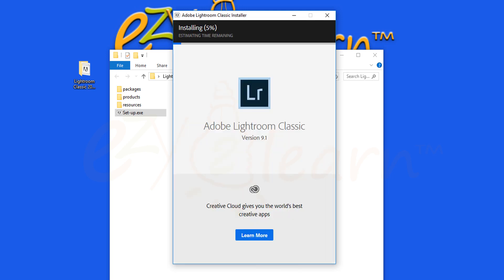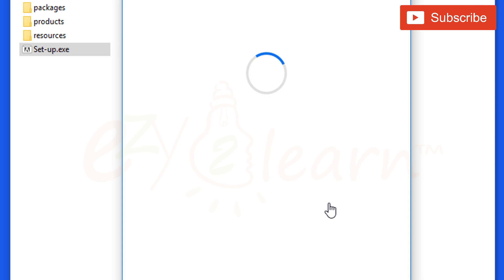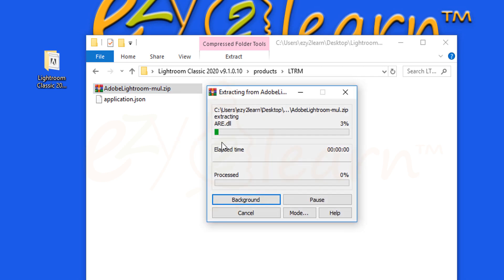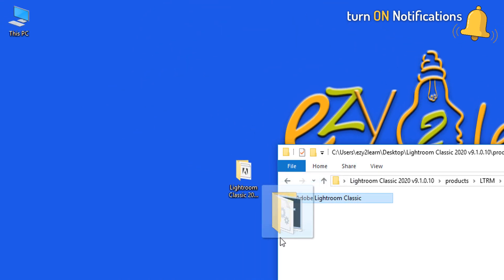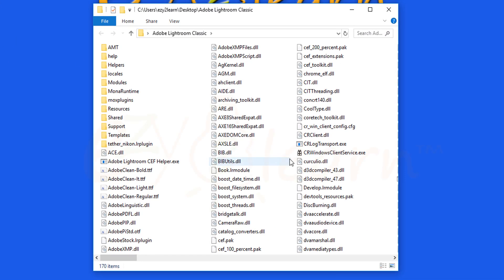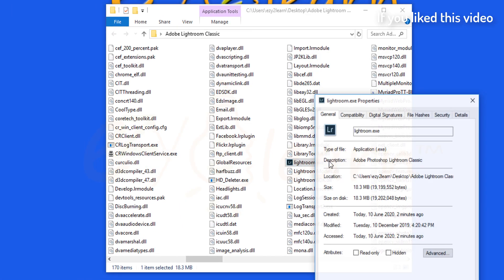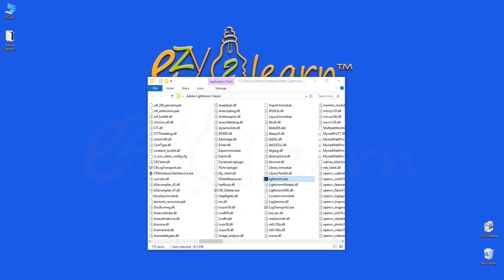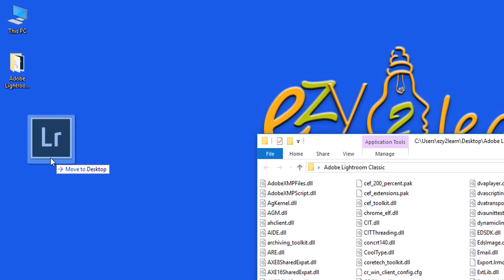Adobe Lightroom cc 2020 Installation Failed Error 195 Error 190 | Portable Lightroom Full version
How to fix Adobe Lightroom Classic cc Installation Failed Error 195 Error 190 | Portable Lightroom

Error 195 or error 190 during installation of Adobe Photoshop Lightroom because computer does not meet the minimum system requirements.

It is easy to fix error 195 by using comparability mode in Microsoft Windows, then Lightroom will work without issues and you can ADOBE LIGHTROOM CC PORTABLE.